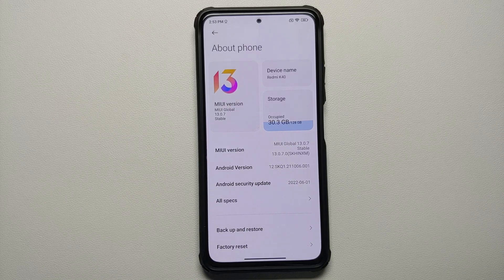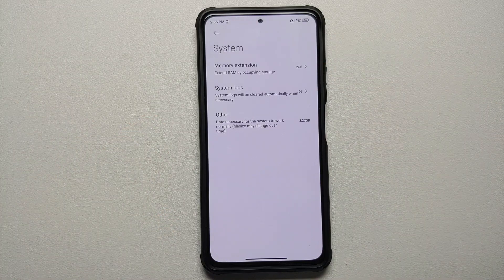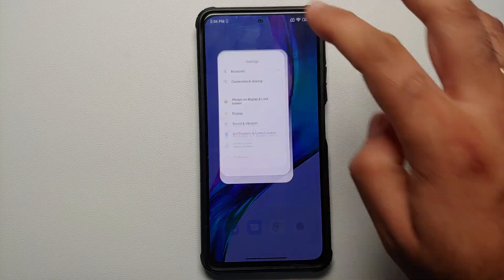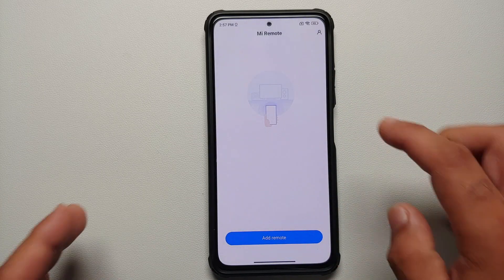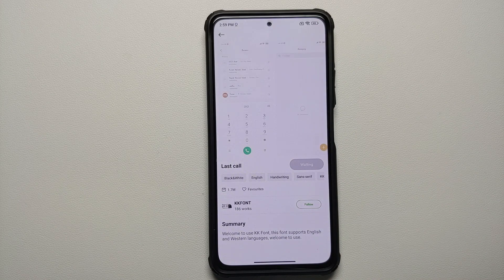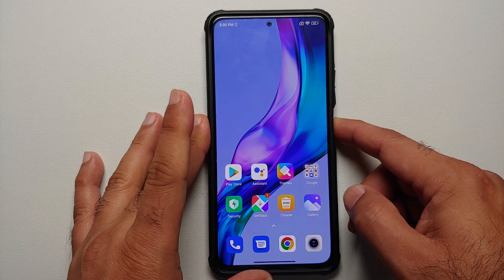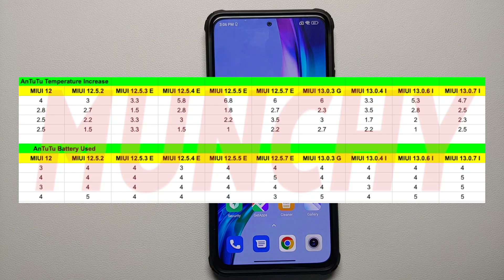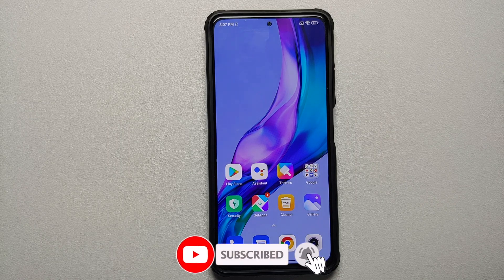Xiaomi Mi 11X | Official MIUI 13.0.7.0 India Stable | New, Missing & Benchmarks | Android 12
Do you want to have a first look at official Miui 13 (MIUI 13.0.7.0) India Stable build based on Android 12 running on the Xiaomi Mi 11X? In this detailed video we have a first look at official Miui 13 (MIUI 13.0.7.0) India Stable build based on Android 12 running on the Xiaomi Mi 11X. We will also have a look at the new and missing features of official Miui 13 India Stable build based on Android 12 running on the Xiaomi Mi 11X.

**Xiaomi Mi 11X Miui 13 India Stable Android 12 Important Links**